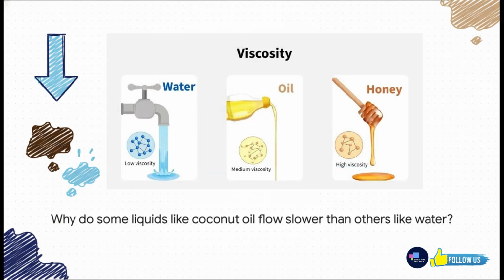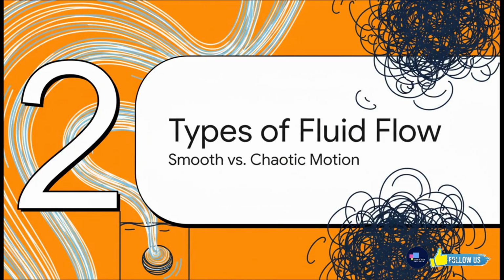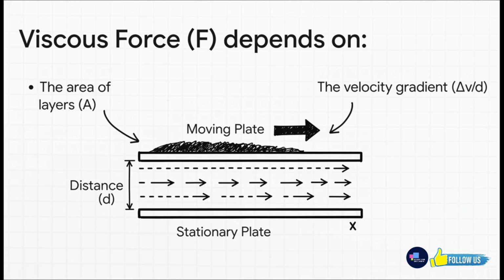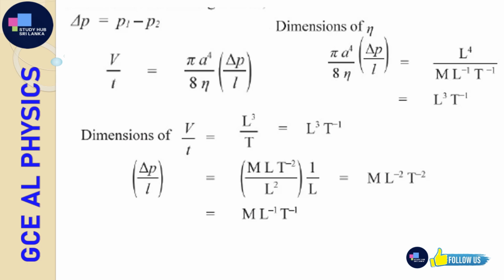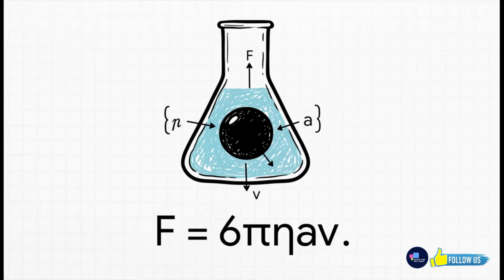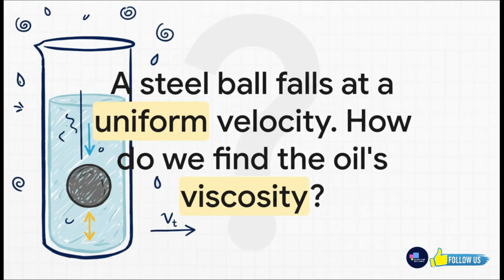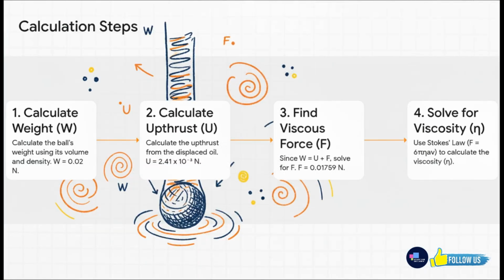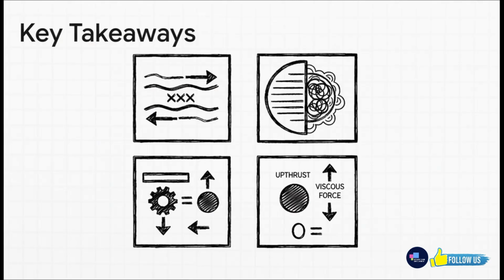Viscosity | Mechanical Properties of Matter | GCE AL Physics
Viscosity | Mechanical Properties of Matter | GCE AL Physics study briefs

Welcome to another video of our new study series! 🎓
In this video, we will explore subtopic about Viscosity in the Mechanical Properties of Matter lesson of GCE Advanced Level Physics.

👉 Our goal is to provide clear, concise lessons across different study streams, specially designed for English medium students. Each video will break down complex concepts into simple explanations to help you strengthen your understanding and exam preparation.

Follow our channel to get upcoming videos on all other lesions of AL and OL subjects.